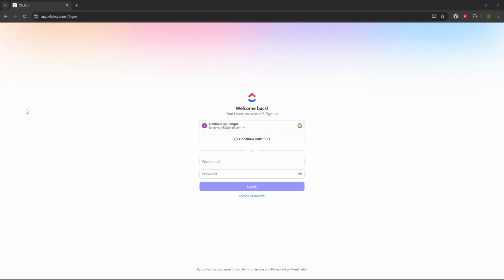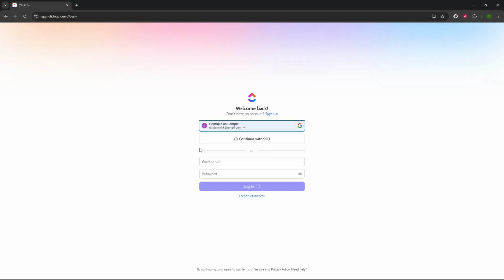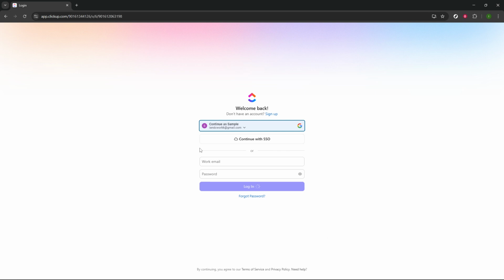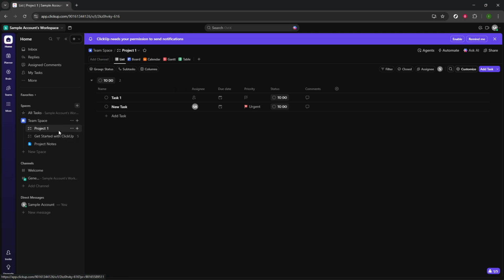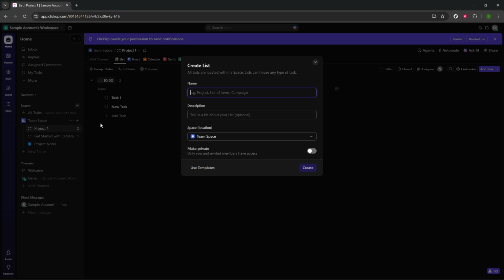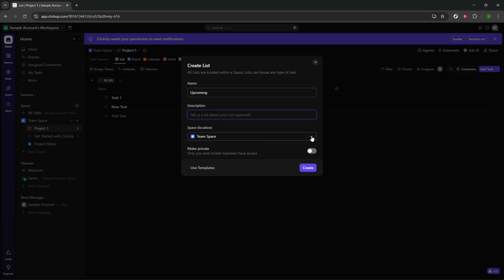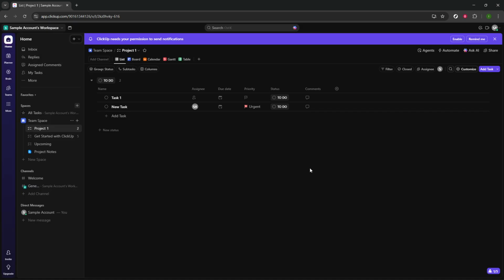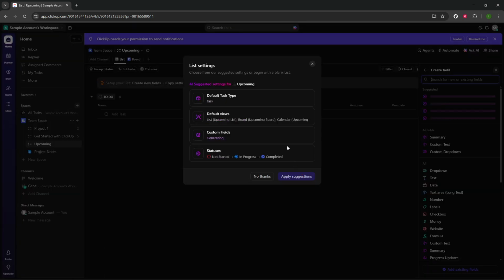How To Create List In ClickUp (Full Guide)